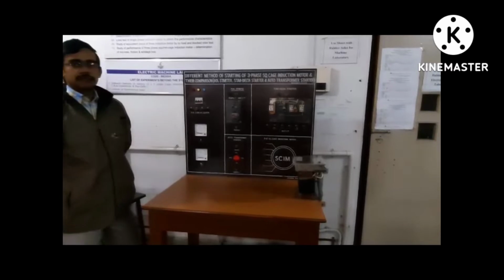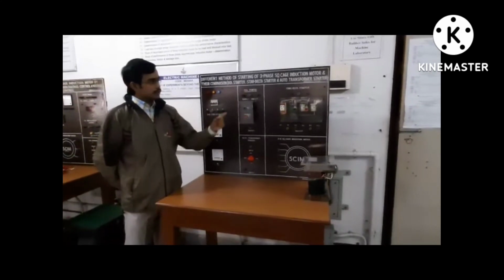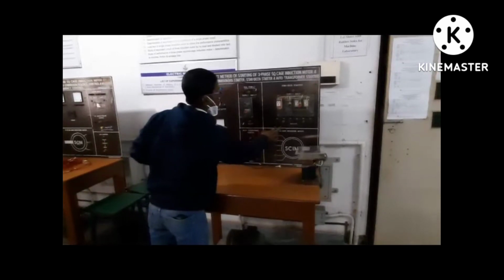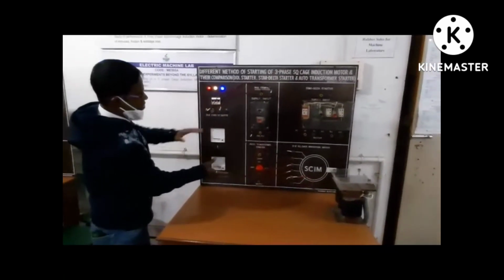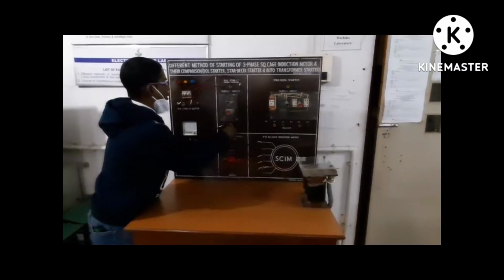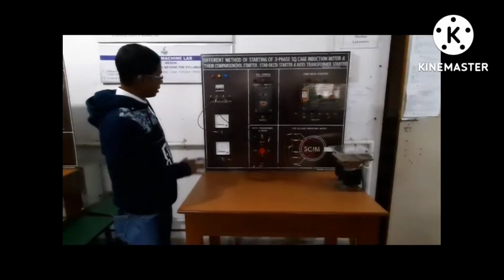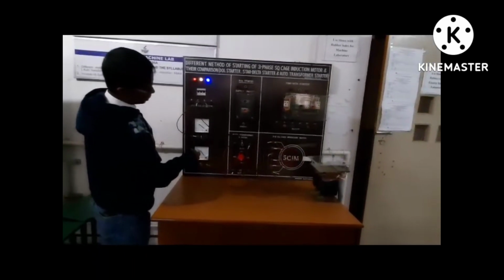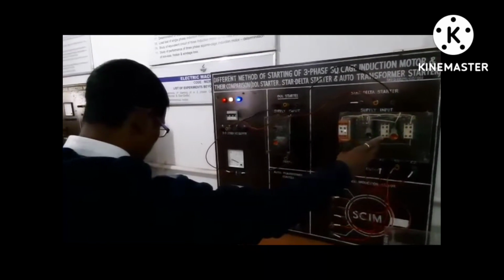|Different Methods of starting of 3-phase SQ Cage Induction Motor|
|Different starting Methods of 3-phase SQ Cage Induction Motor|

Different strating Method of 3 phase sq cage induction method Lab video makaut

For any suggestions~